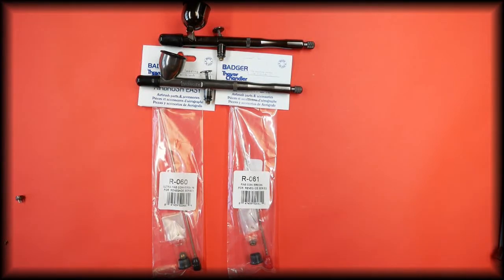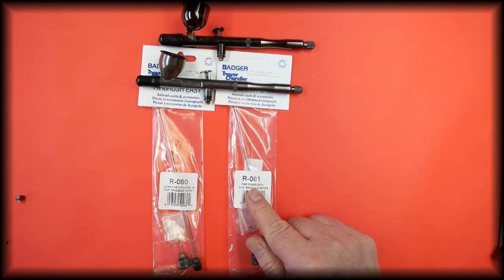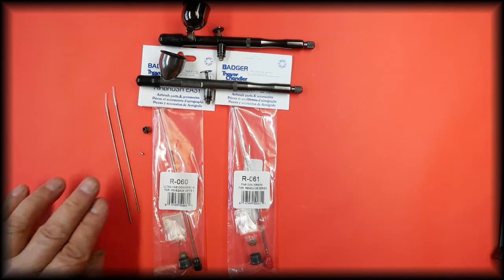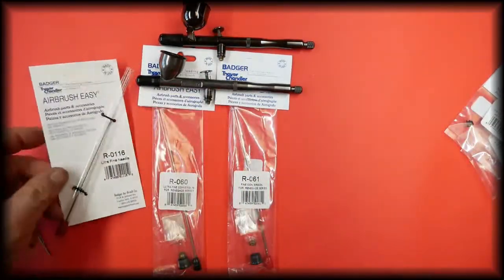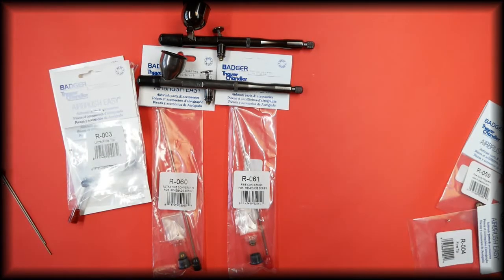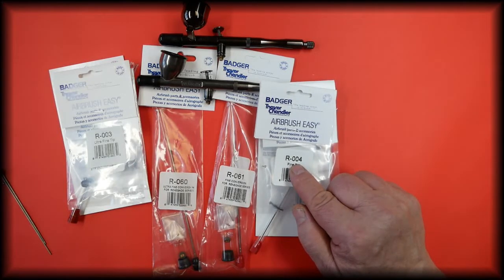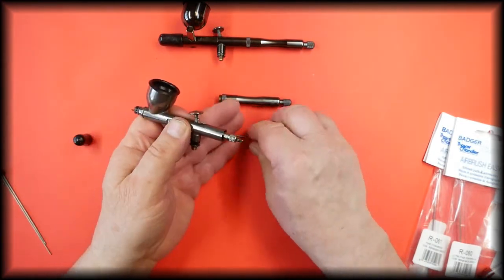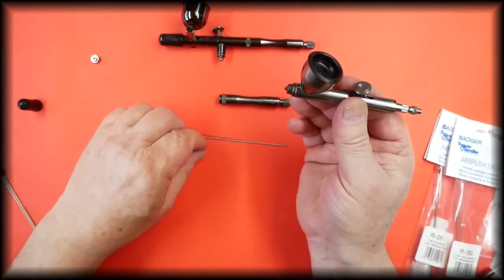Badger Airbrush Velocity, Spirit, and Rage conversion kits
R1V-Velocity
Gravity feed, dual action, internal mix, hair line - 1”, .21 mm paint tip, 6º linear airflow angle
R2S-Spirit
Side feed-cup or jar, dual action, internal mix, hair line - 1”,  .21 mm paint tip, 6º linear airflow angle
R3R-Rage
Bottom feed, dual action, internal mix, technical pencil line - 1”,  .33 mm paint tip, 6.5º linear airflow angle

All parts for the Badger Velocity, Spirit, and Rage can be purchased from our store in the UK